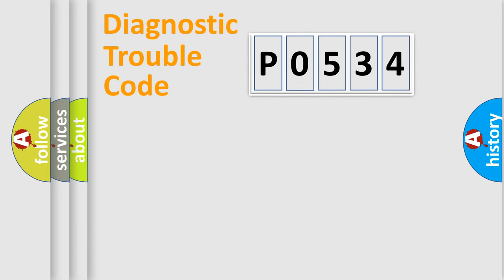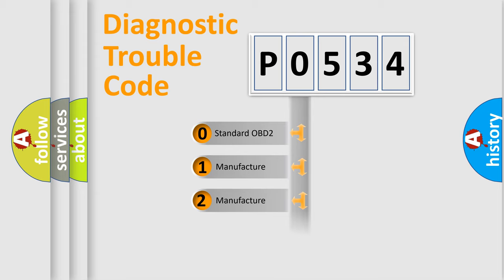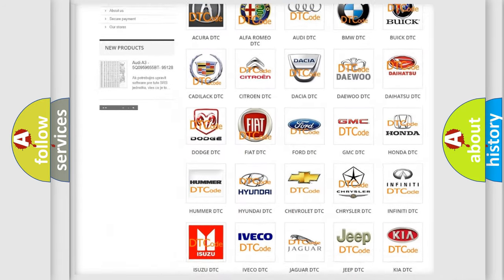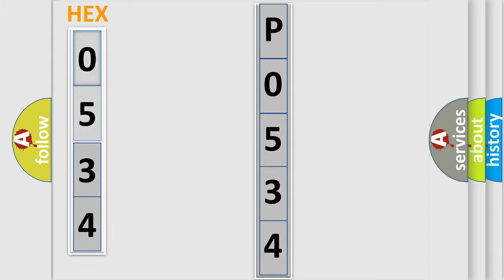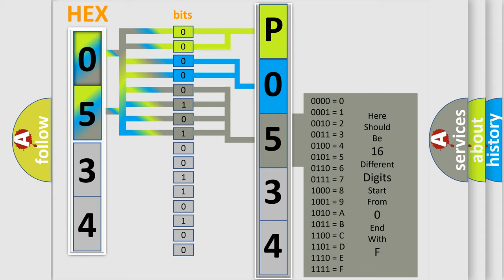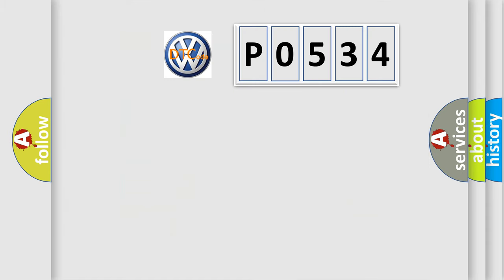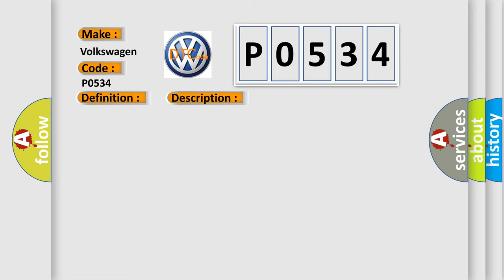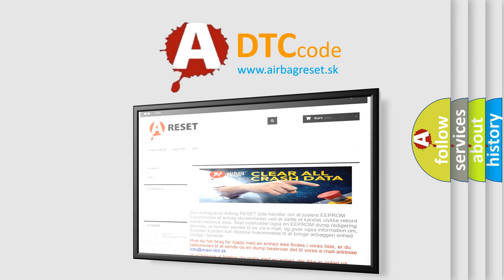DTC Volkswagen P0534 Short Explanation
Contents:
0:21 Basic DTC analysis according to OBD2 protocol standard.
1:48 Insight into programming
2:58 A diagnostically understandable description of the Diagnostic Trouble Code
3:05 Basic error definition

Make:
Volkswagen
Code:
P0534
Definition:
Lost Communication With TCM
Description: